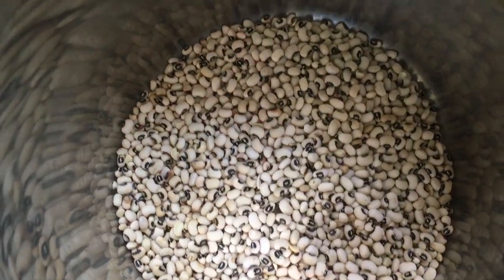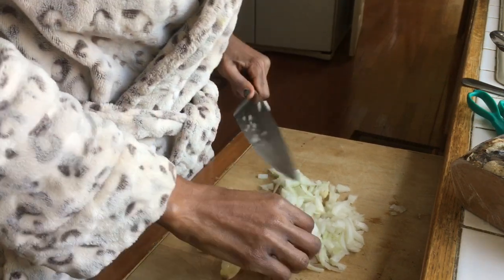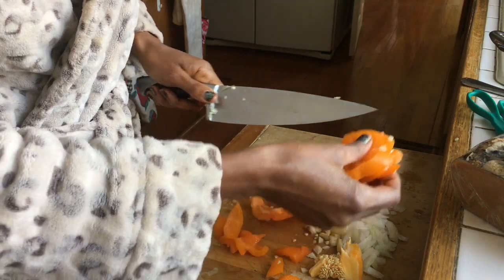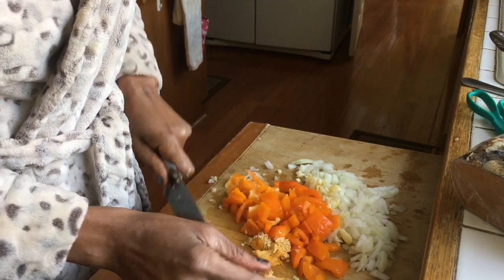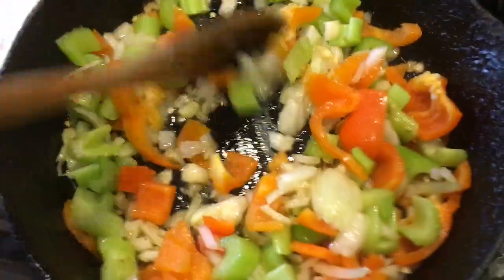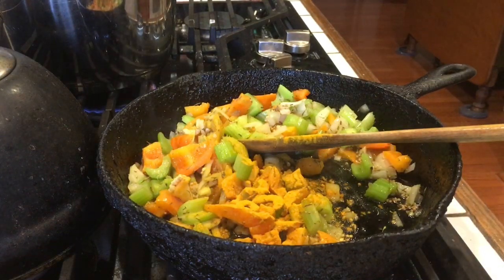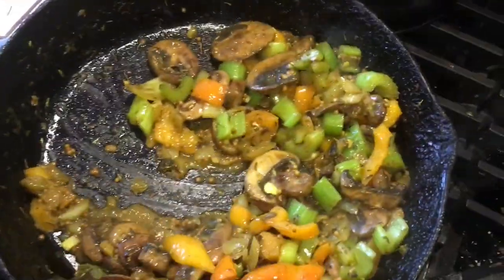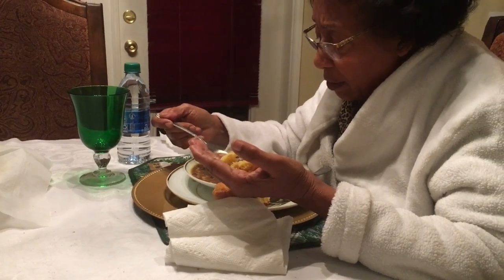Centuries Ago Black Men Ate This And Were Colon Cancer Free